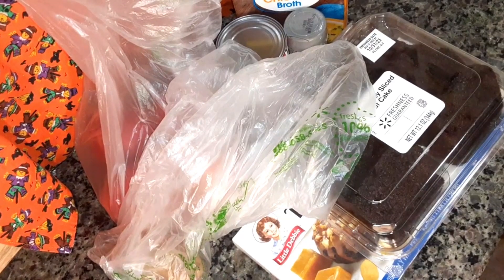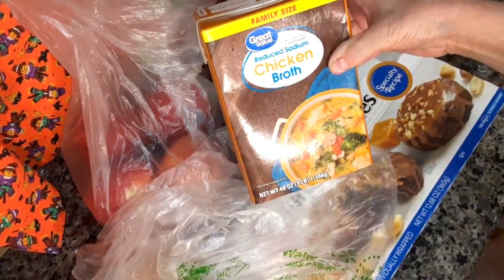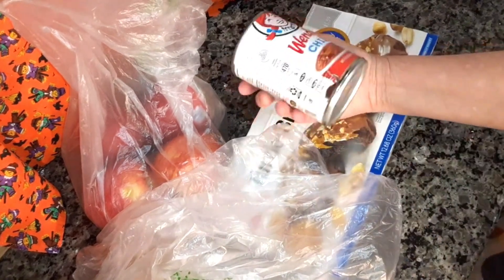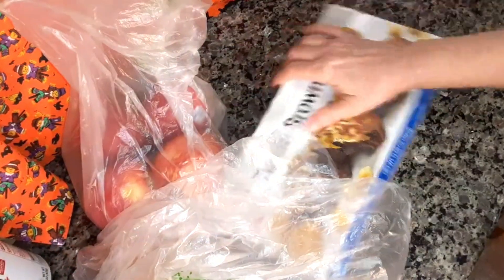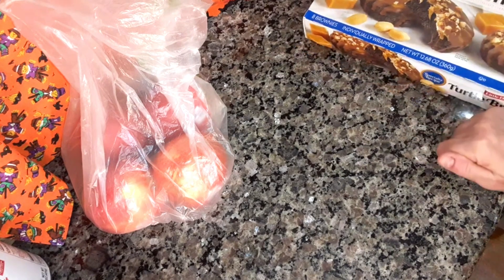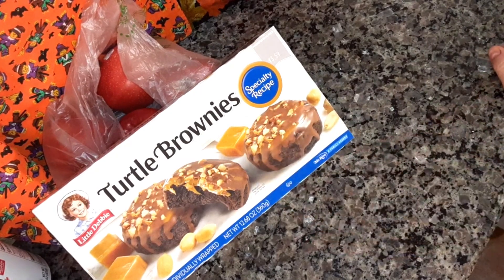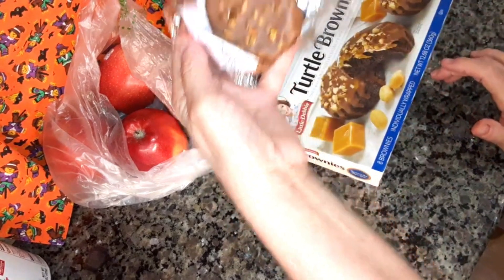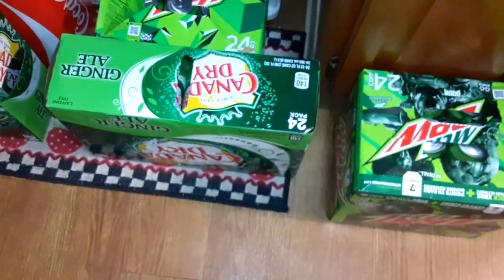Small Walmart Haul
Cash back apps I use
This is the app I use to turn all my receipts into gift cards. It’s called Fetch. It’s free and super easy to use.